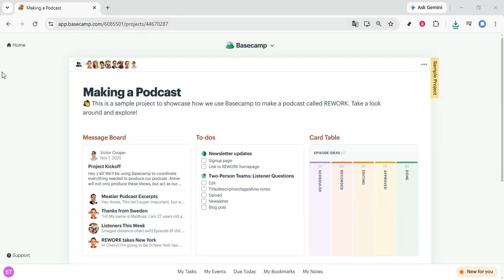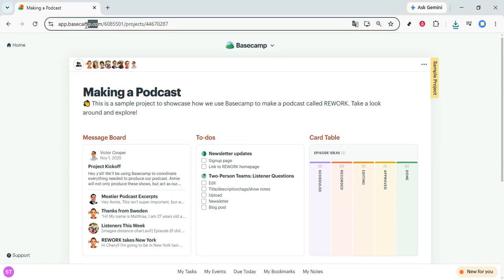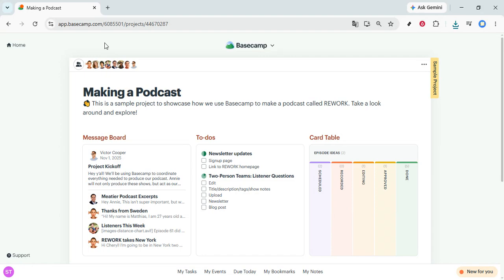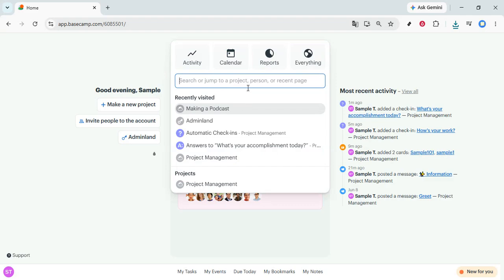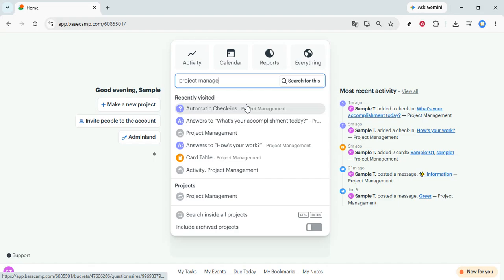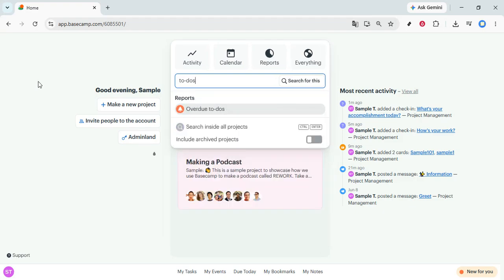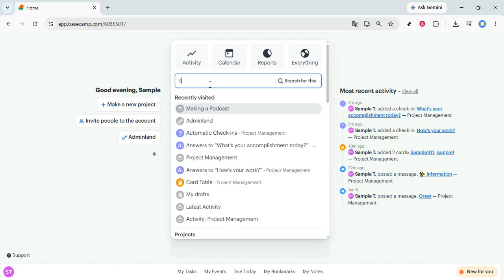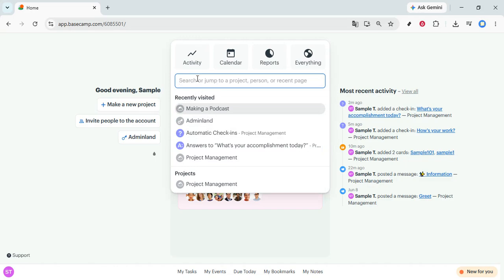How to Search in Basecamp 2026 (Quick Guide)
In today's software tutorial, we delve into how to effectively search in Basecamp, a powerful project management tool. Understanding how to navigate its search functionality will enhance your productivity and streamline collaboration with your team. We'll guide you through the various search features and tricks that Basecamp offers, helping you find information quickly and efficiently.

By the end of this video, you'll have a clear understanding of how to utilize Basecamp’s search tools to access your projects and tasks seamlessly. Be sure to watch till the end to harness the full potential of Basecamp in your workflow!